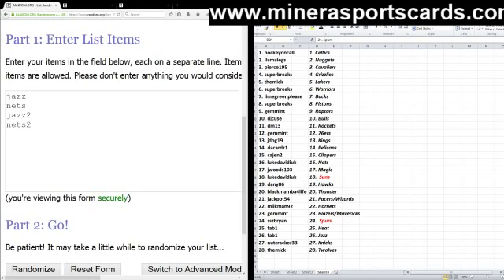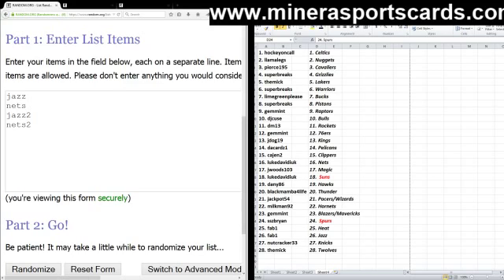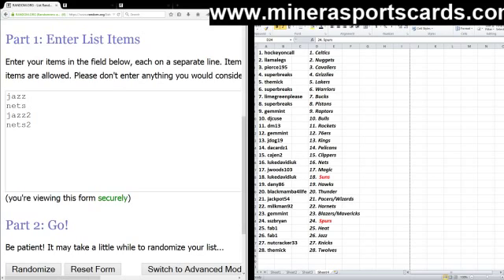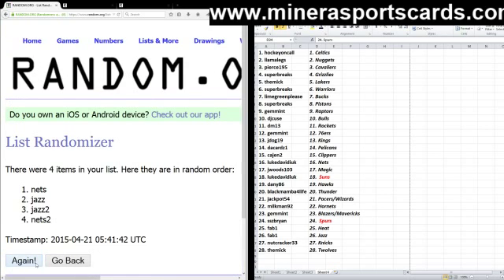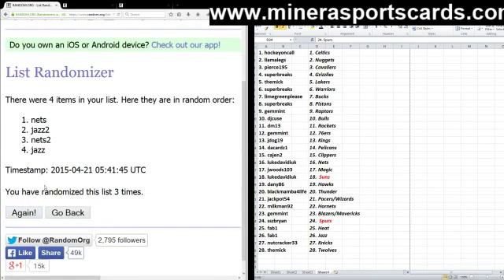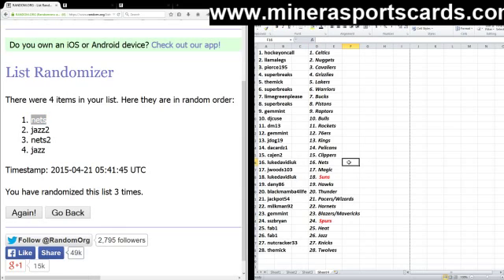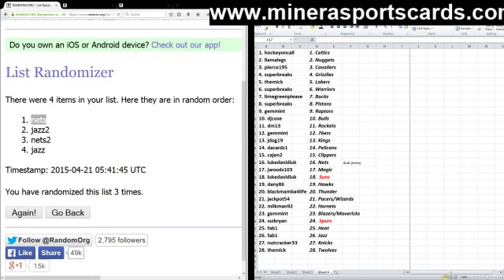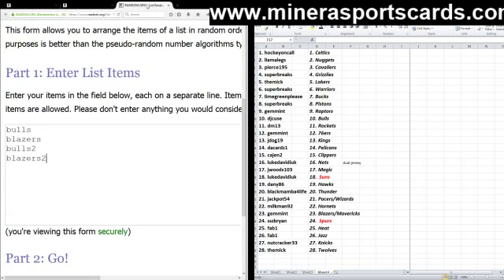Randoms~Random Team~2014-15 Panini Select Basketball 12 Box Case Break #1